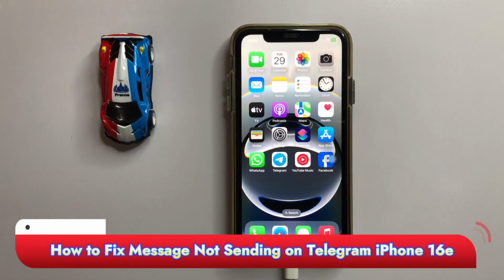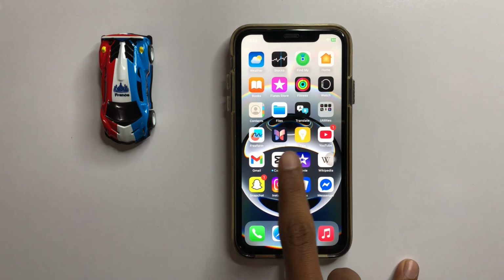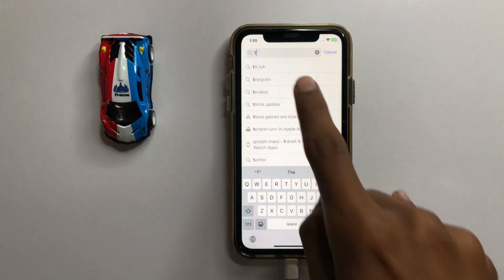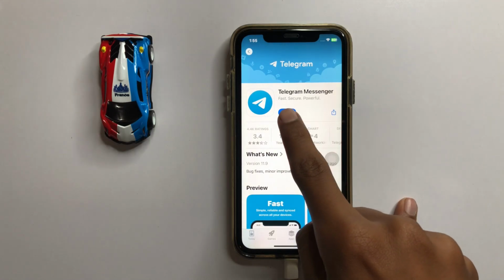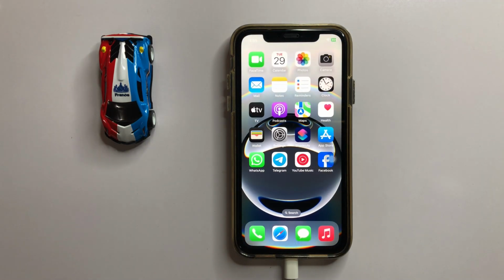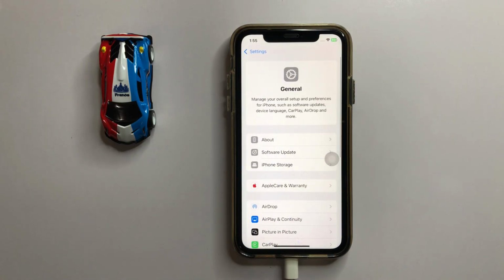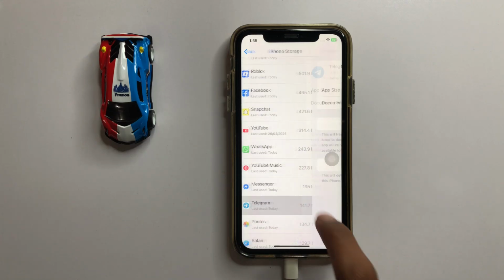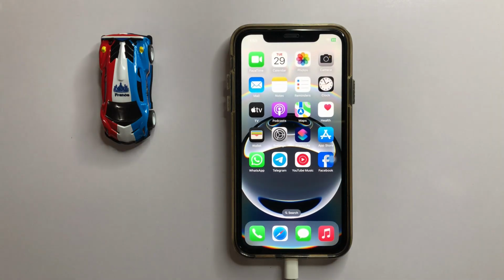How to Fix Message Not Sending on Telegram iPhone 16e